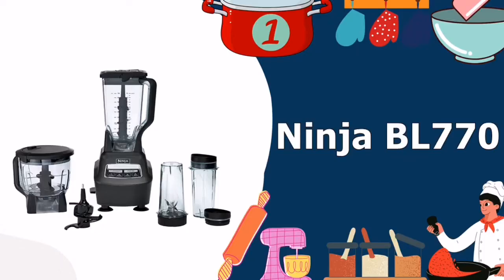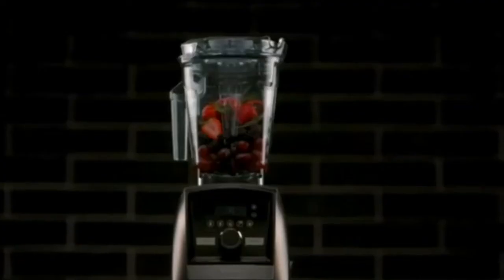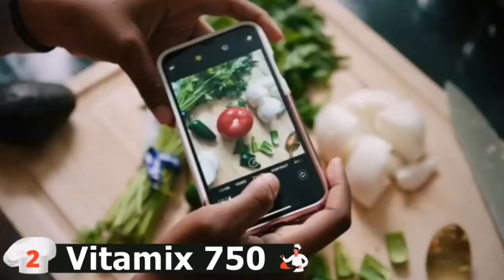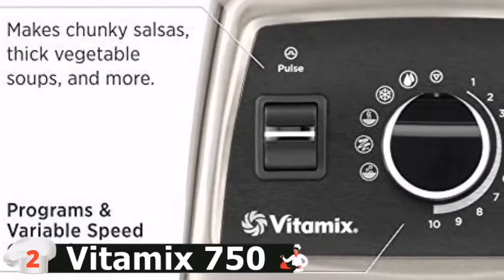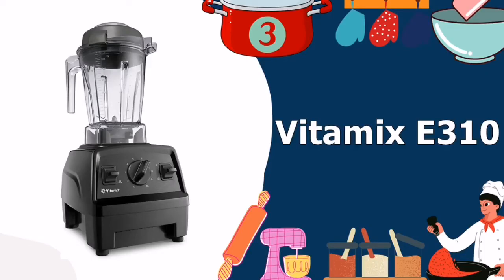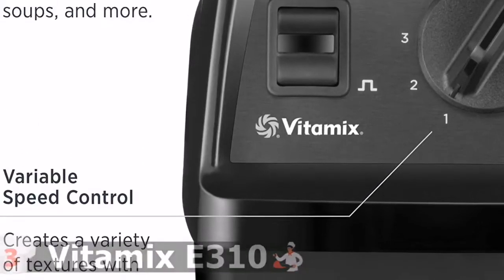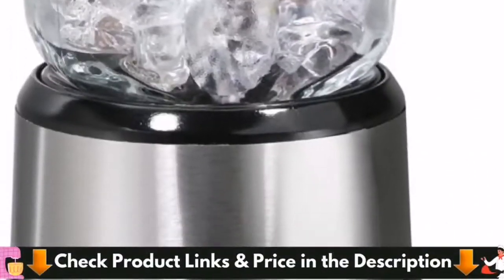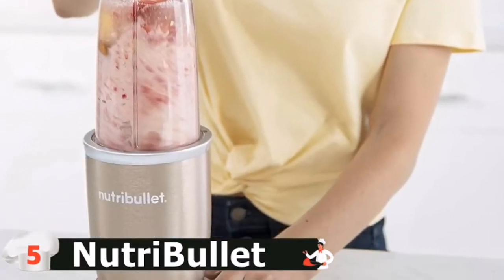Best Blender for Smoothies in 2022 👇 Top 5 Reviewed!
Are you searching for the blender for smoothies of 2022? Check out the Top 5 blender for smoothies we found so far. These are absolutely the best in terms of quality, performance, value, price, and versatility. Check below links for price & purchase: ▼

WHAT WE DO: In this blender for smoothies reviews, we've researched the best personal smoothie blender on Amazon saving you time and money so you can make an informed buying decision. All the kitchen tool links are applicable in USA, UK & Canada. This top 5 contestants ranged from compact and affordable to large and expensive. So, you can easily pick the best on your choice and budget.